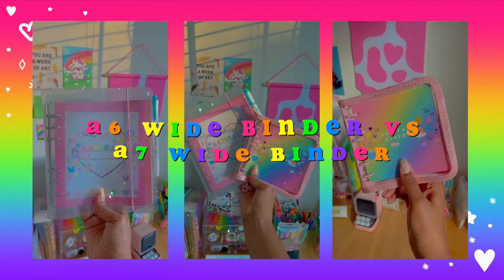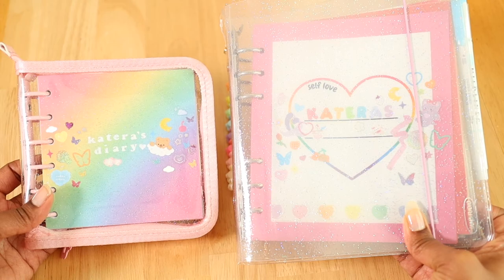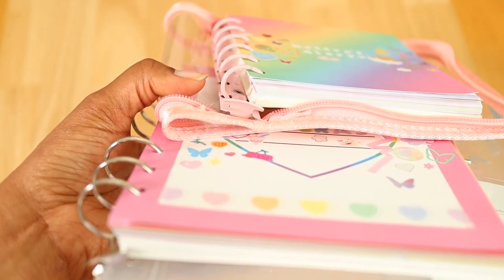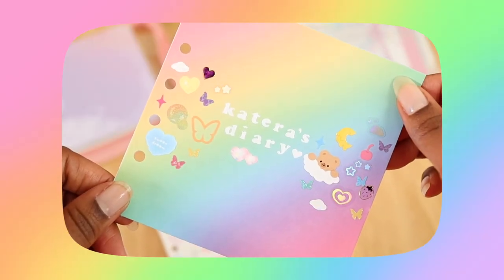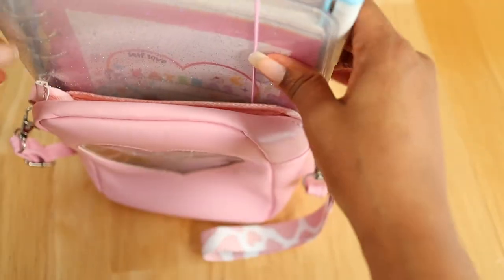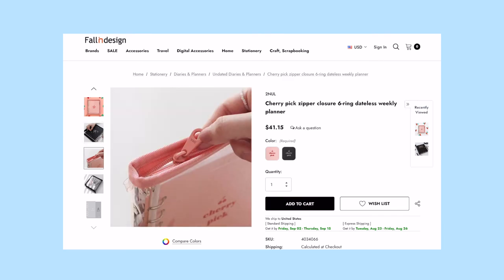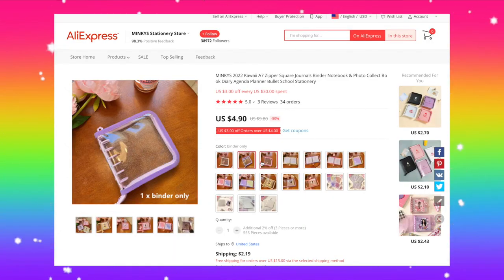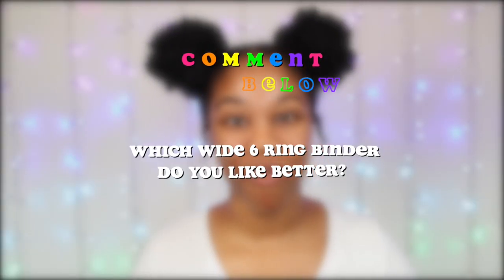A6 vs A7 Wide 6 Ring Binder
🌈Wondering the differences between the a6 wide and a7 wide 6 ring binders? Watch this comparison video & choose which is the better wide binder!

PLEASE NOTE:
In this video I mentioned the a7 wide binder being 4 3/4 inches in height and width but that's actually the refills sizes 😅 the a7 wide binder size is more like 5 3/4 inches in width and height.

❤️🧡💛💚💙💜 LINKS ❤️🧡💛💚💙💜

🚨⏰ TIME STAMPS:
0:00 A6 vs A7 Wide 6 Ring Binder Intro
0:28 Comparison 1
1:54 Comparison 2
2:38 Comparison 3
3:43 Comparison 4
4:39 Comparison 5
5:51 Comment Your Thoughts Below!

Hey Kiittens! I hope you guys enjoyed this a6 vs a7 wide binder comparison video! If you've seen my other comparison videos, you know the comparison points i like to cover with you guys to try to help you decide which 6 ring binder to go with. Y'all know me though, why not just get both LOL but that may be because I enjoy collecting them at this point 🥰

Really though I think the A6 and the A7 wide binders are both really great and each has their pros and cons. I really enjoy how quickly I can finish a journal spread in my a7 wide binder but I really like the shape of the heart binder refills in my a6 wide since it's so quick to complete. IMO the a7 wide is better for "everyday journaling" but if I want to do a little more with my journal spread or i feel like writing a lot then I'll go with my a6 wide.

I know it can be hard to decide which binder to choose so please try to think of what you want to use your binder for and what your budget is for a binder to help decide 🥰 Let me know in the comments below which wide 6 ring binder size you prefer and if you have any more journaling or 6 ring binder content you want to see from me! I will see you guys soon Kiittens (Lord willing!)